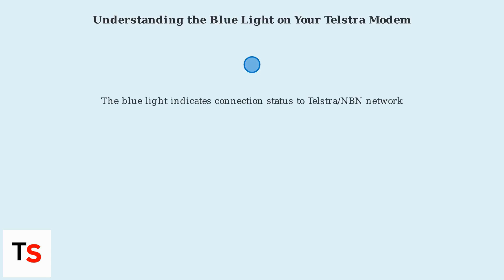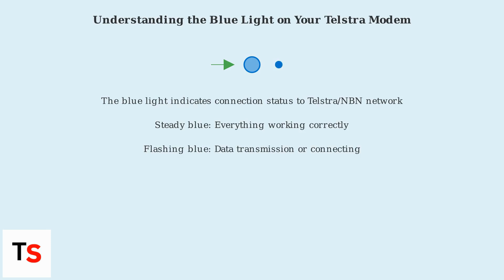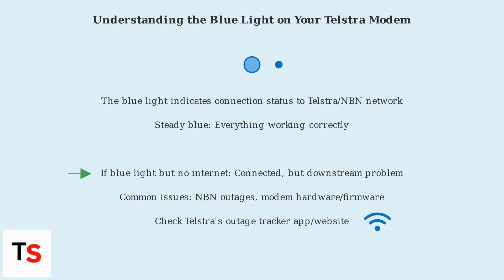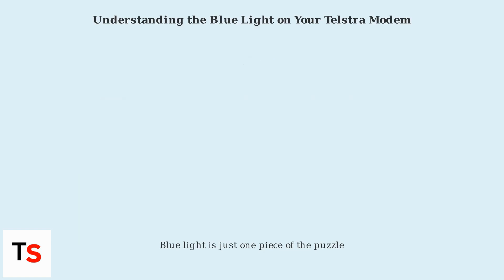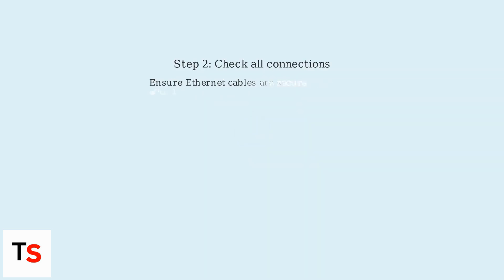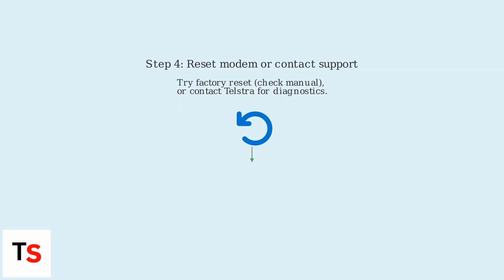How to Fix Blue Light on Telstra Modem – Meaning, Internet Down & Fixes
If your Telstra modem has a blue light, find out what it means and how to fix it. Includes internet outage checks and simple resets.